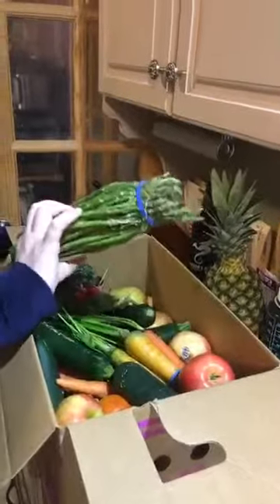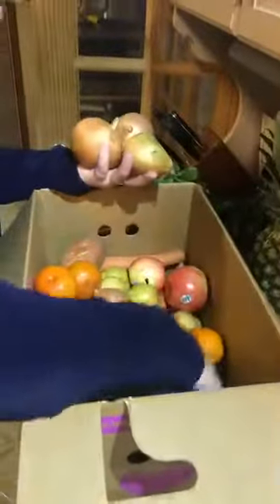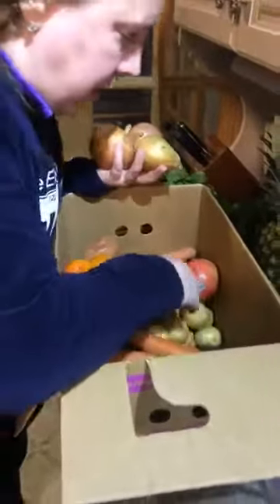Imperfect Produce Veggie and Fruit Unboxing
Be sure to check out 'Imperfect Produce'. here and receive $10.00 off your first order!!